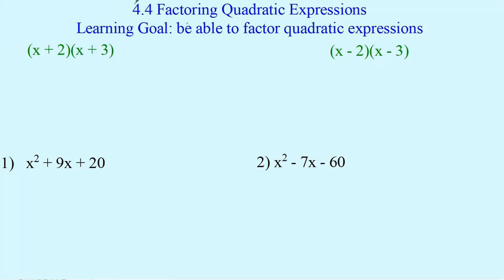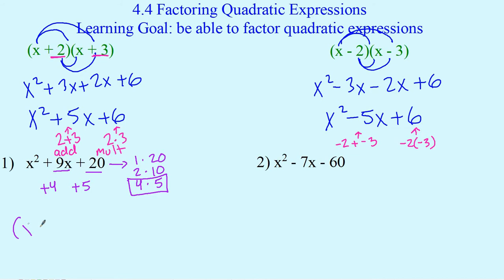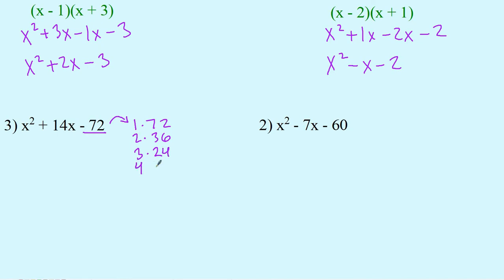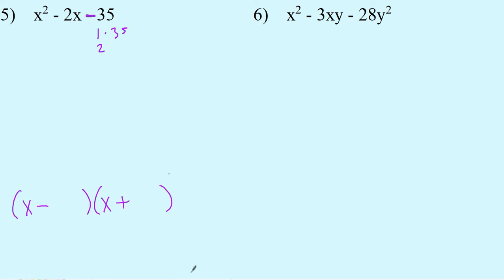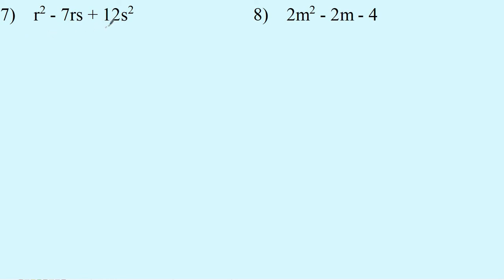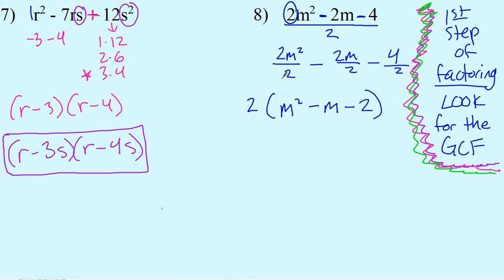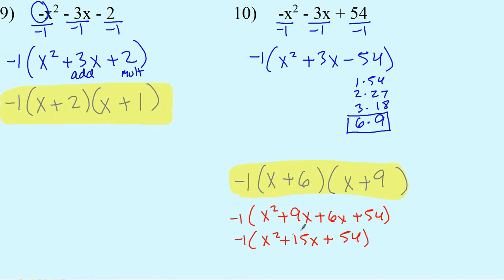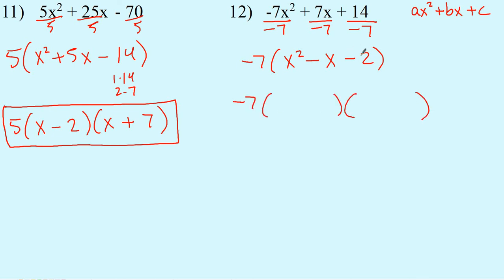4.4A Factor a=1